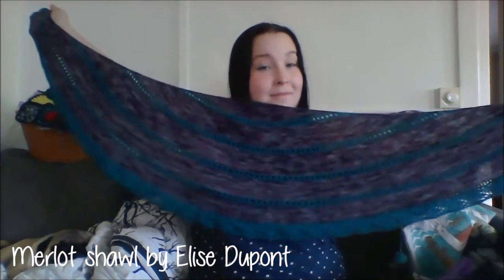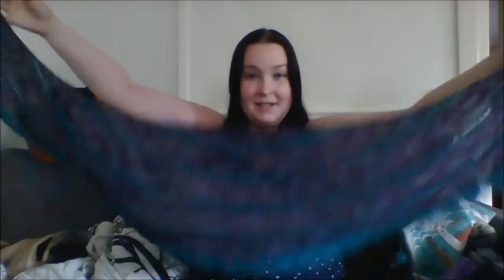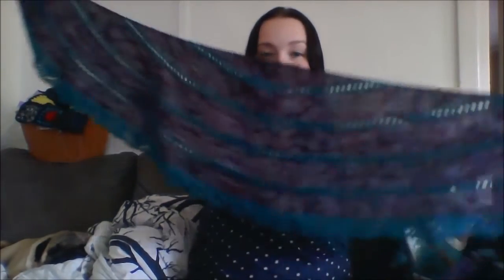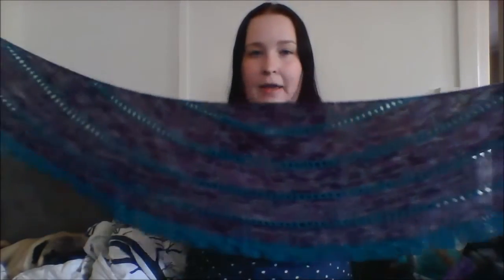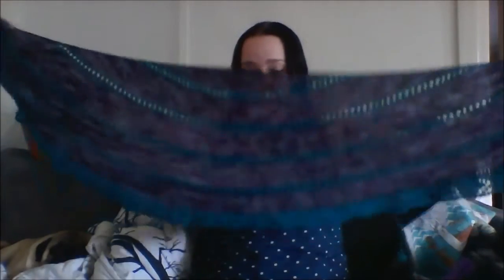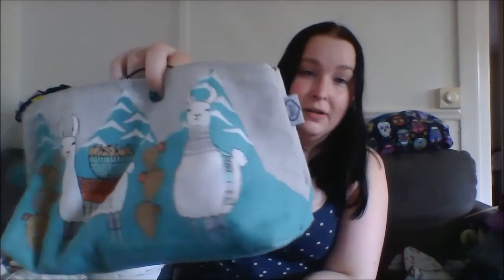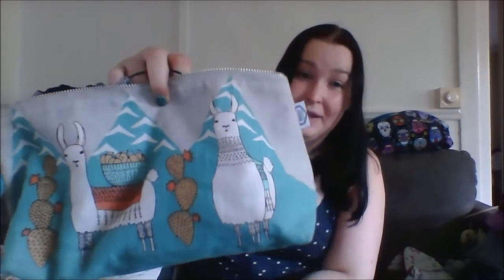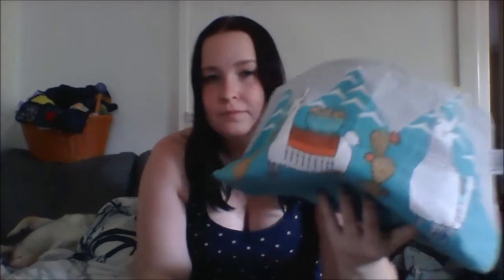Chubby Pug Yarn Podcast Episode 33 - Unintentional Hiatus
Periscope – ChubbyPugYarn
Ello – ChubbyPugYarn

**My Knitting**
*Finished Objects*
- Where’s Waldo socks (plain vanilla) in Despodent Dyes sock yarn, selfstriping. With Thumb-joint top hat heel from the Sockarchitecture book by Laura Neel.
- Monkey by Cookie A, knitting in A Homespun House yarnbase Olsen, in the color This is Halloween.

- Desert Rain by Janina Kallio, in Snail Yarn Silky Linen – Cloudy Sky
- Matheus-bukse by Klompelompe, in Sandnes Merino

**Stash-a-lot**
-  Klompelompe book no 2.
- Yarn from Charlotte & Gus, Merinos Nú in Purple Radish and Merinos Seul in Bleached Fig.
- Merino braid from Ulljente
- Three Waters Farm, a merino/nylon braid in the Tour the Fleece 2016 color and one braid of Rambouillet in the colorway Supercell.

*Random stuff*
- Went to a zz-top consert with my parents which was amazing!
- Planning my wedding, the 13th of August it’s on!

Thanks to all of you that watch my podcast or have contacted/tagged me online, I get so happy every time! Happy knitting =)